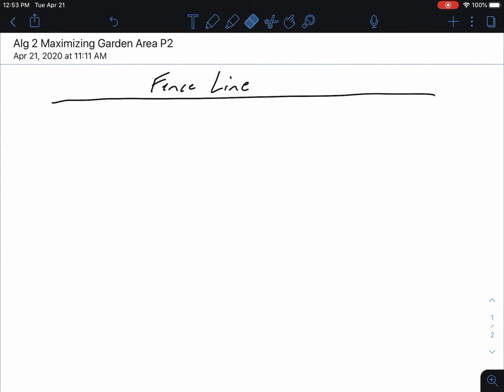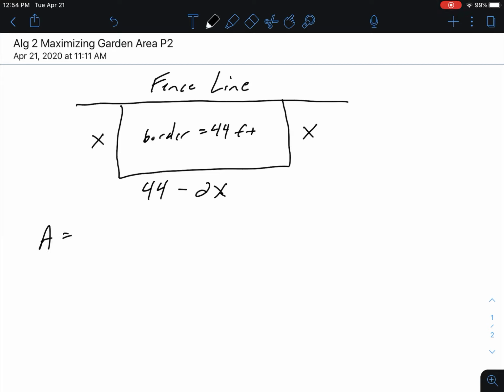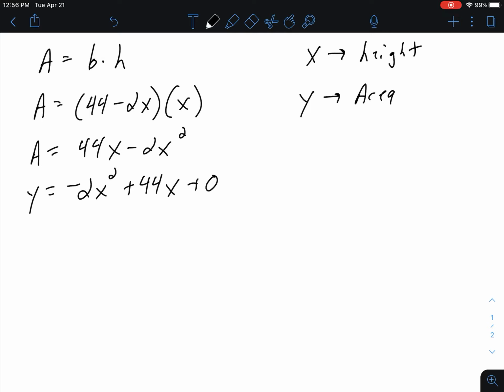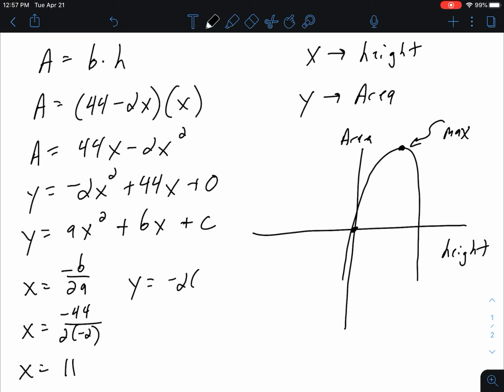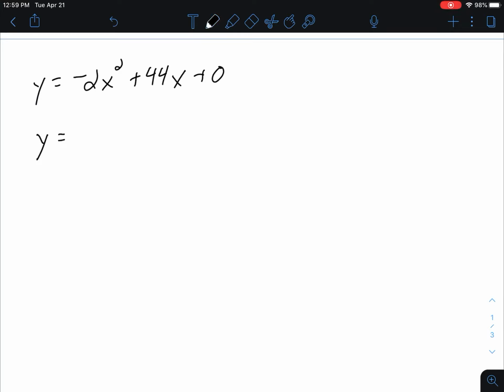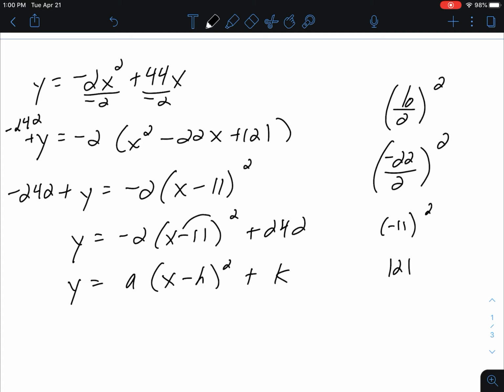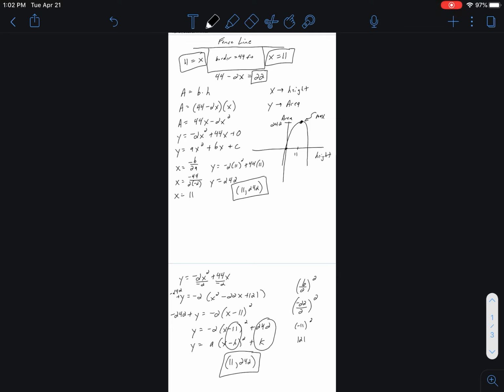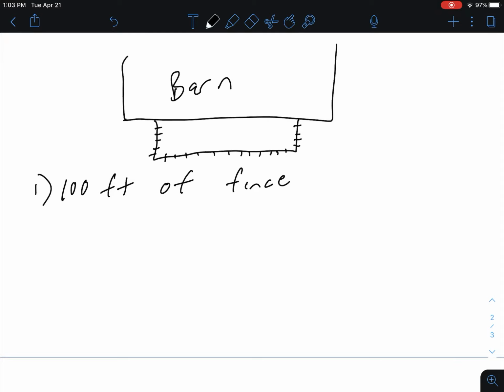WHS Loftus Alg 2 Maximizing Garden Area P2